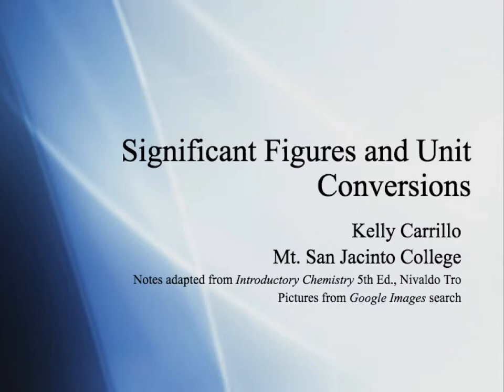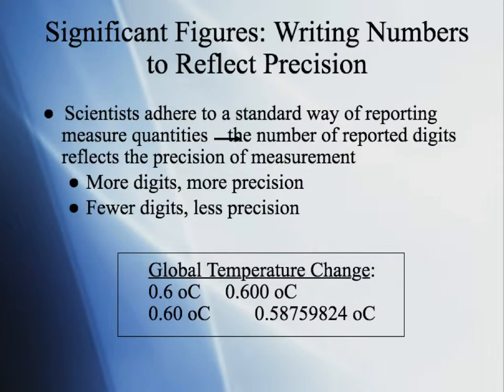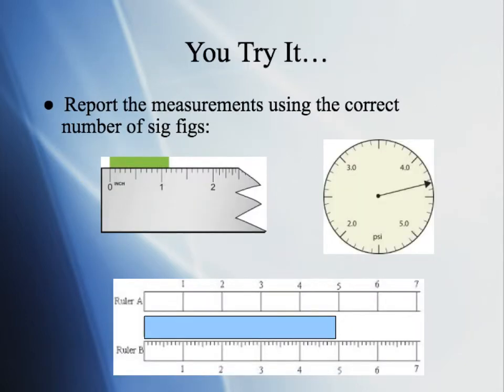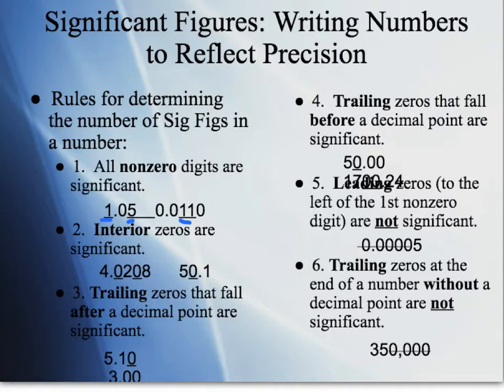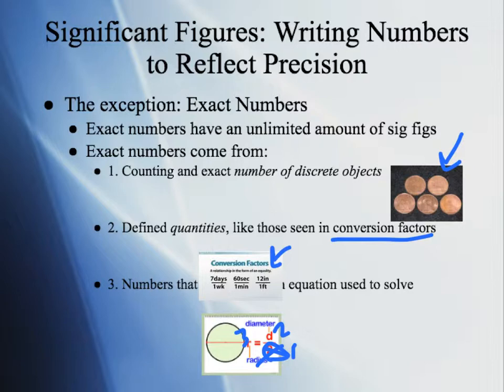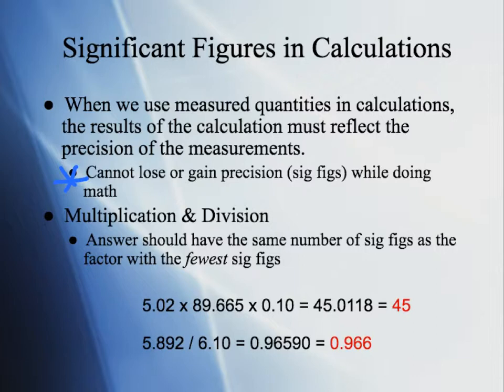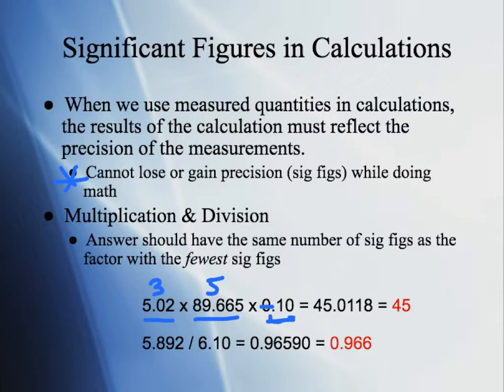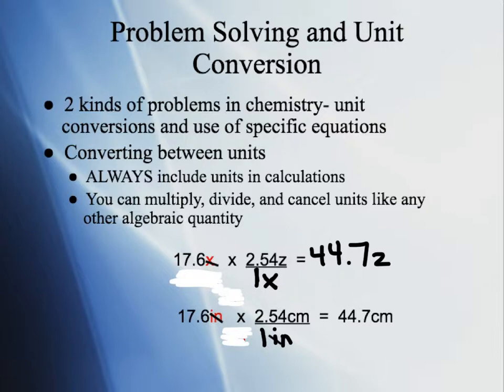Significant Figures and Unit Conversion